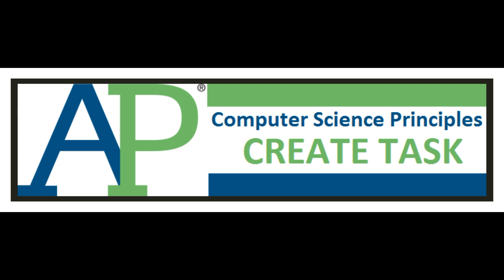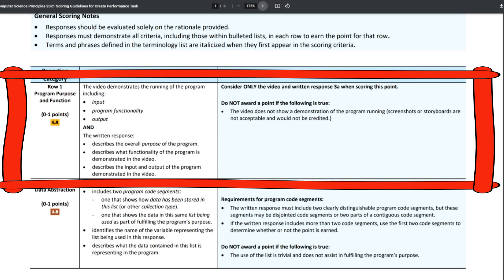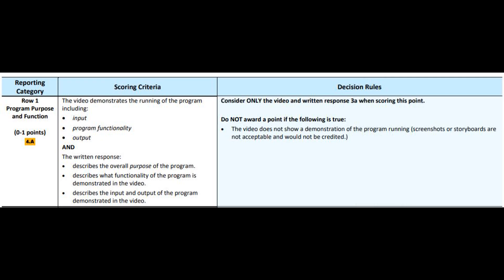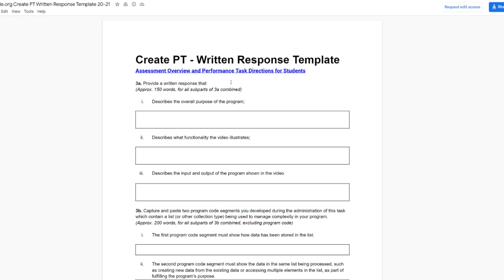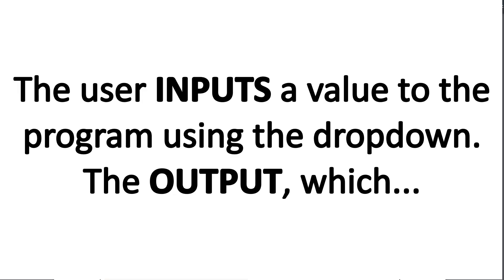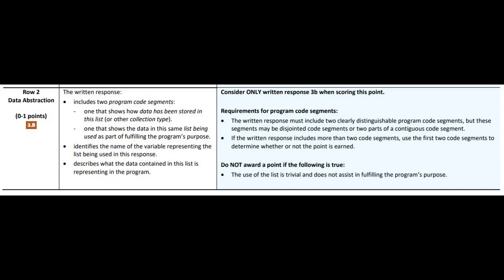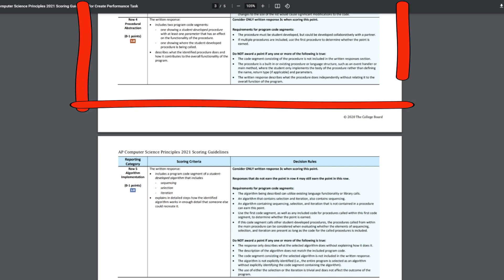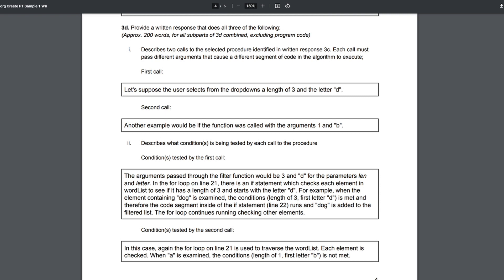AP CSP: Create Task 2021 - PERFECT example 6/6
** Check out the updated 2024 video below, the Create Task is now graded differently **

TL;DR: The rubric is different and the written response is now the day of the exam.